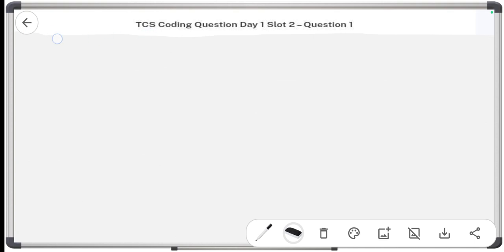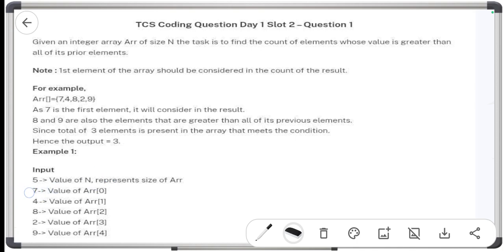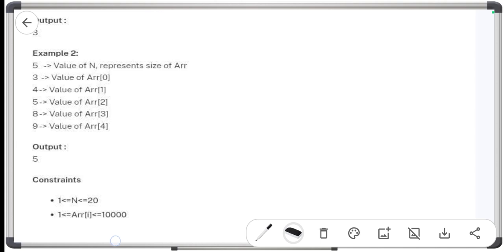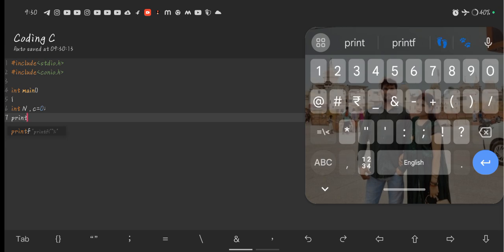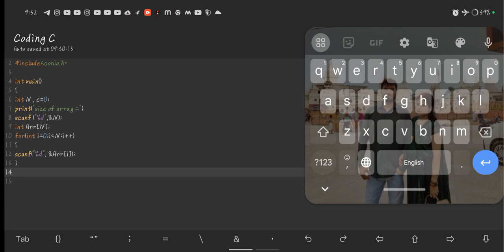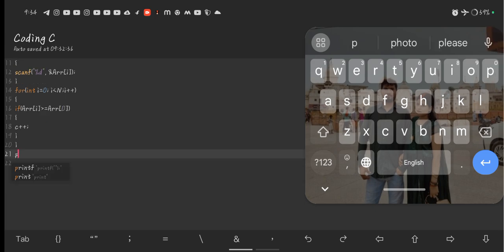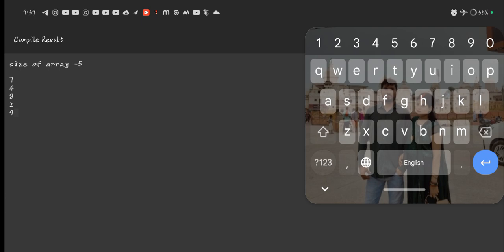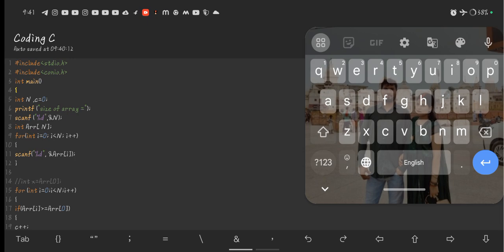TCS NQT Coding Question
tcs nqt
tcs
tcs nqt 2025
tcs joining letter
tcs joining letter delay
tcs joining letter update
tcs 2025 hiring
tcs joining letter for 2024
tcs nqt 2025 result
tcs joining letter 2024
tcs nqt 2025 cutoff
tcs hackquest season 9
tcs joining letter for 2021
tcs digital
tcs joining letter for 2022 batch
tcs joining letter 2022
tcs free nqt 2025
tcs hackquest
tcs joining letter after offer letter
tcs joining letter date
joining letter tcs
tcs joining letter not received
tcs digital salary
tcs ninja interview
tcs nqt 2025 preparation
tcs hiring process
upcoming government job vacancy 2025
v the techee
tcs nqt 2025 free registration
accenture
tcs hackquest questions
tcs hackquest salary
tcs hackquest preparation
tcs hackquest 2025
tcs joining letter 2023
tcs nqt 2024 joining letter
tcs 2025 batch hiring
tcs joining letter for 2023 batch
tcs nqt 2025 syllabus
tcs joining
tcs nqt 2025 last date
tcs offer letter
how to get job in tcs
govt jobs 2025
government jobs 2025
upcoming govt jobs 2025
upcoming government jobs 2025
tcs joining letter for 2024 batch
upcoming government exams 2025
tcs nqt 2025 eligibility criteria
tcs nqt 2025 off campus
tcs digital interview experience
tcs nqt 2025 registration
tcs jobs 2025
tcs nqt coding preparation
tcs hiring
tcs nqt strategy
tcs nqt tips
tcs digital 2024
how to prepare for tcs nqt
tcs recruitment
tcs coding
tcs jobs
technical government job
deloitte interview questions and answers
deloitte hiring process
deloitte
deloitte nla
leetcode
tcs nqt for non technical students in tamil
how to crack tcs ninja digital interview in tamil
upcoming government jobs
tn government jobs 2024
latest government jobs 2024
work from home
tcs no interview
tcs without interview selection
tcs without interview offer letter
government jobs 2024 in tamil
tcs direct offer letter without interview
tcs direct offer letter
tcs recruitment 2025 for fresher
tcs off campus hiring
tcs off campus drive 2025
tcs freshers recruitment 2025
tcs off campus drive for freshers 2025
tcs nqt resources.
tn government jobs 2024 tamil
tcs reasoning
tcs aptitude
placement preparation
tcs interview tips
tamilnadu government jobs 2024
tcs exam tips
tcs placement preparation
tamilnadu government jobs 2024 in tamil
tcs nqt offer letter
tcs nqt results
tcs coding questions
digital salary
ninja salary
tcs salary
national qualifier test
tcs nqt review
nqt preparation 2025
nqt preparation in tamil
nqt tcs 2025
nqt preparation
tcs national qualifier test
tcs nqt preparation in tamil
tcs ninja interview tamil
tcs nqt analysis
tcs nqt eligibility
tcs nqt mock test
tcs digital interview
latest government jobs 2025
anganwadi recruitment 2025
ippb recruitment 2025
latest govt jobs 2025
govt vacancy 2025
bank exams 2025
government vacancy 2025
new govt job 2025
upcoming govt job vacancy 2025
tcs nqt syllabus
top 5 govt job vacancy in 2025
coding
govt job vacancy 2025
software
softwaredeveloper
job vacancy 2025
job
faang
new vacancy 2025
pappu career guide
offer letter
can i reject offer letter
offer letter revoke
reject offer letter after accepting
offer letter revoked
tcs offer letter after hr interview
deloitte coding questions 2024
deloitte coding questions
tcs previous year aptitude questions
job interview questions and answers
deloitte previous year question papers
deloitte previous year aptitude questions
deloitte national level assessment coding questions
deloitte previous year questions
deloitte coding questions and answers 2024
deloitte coding questions and answers